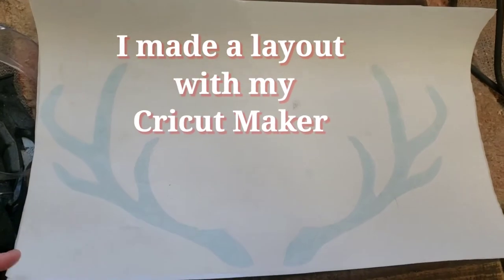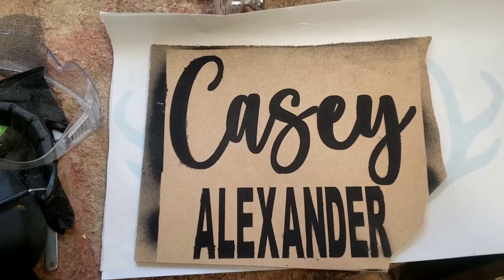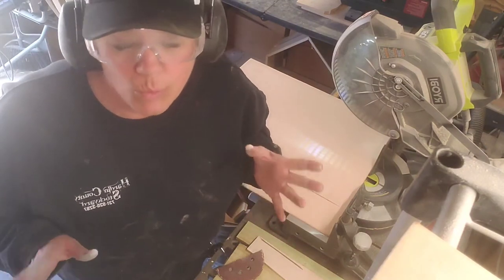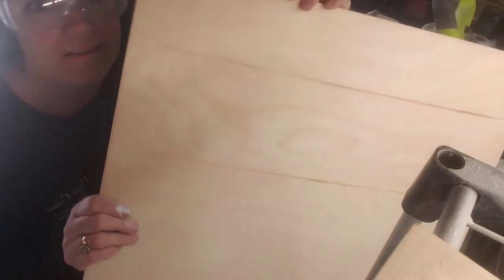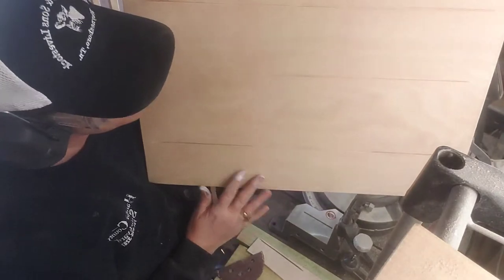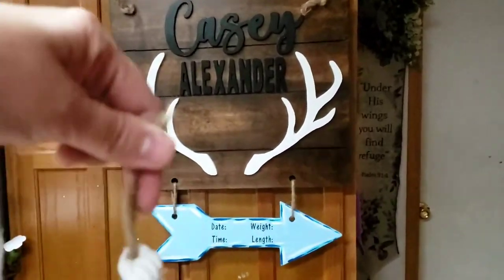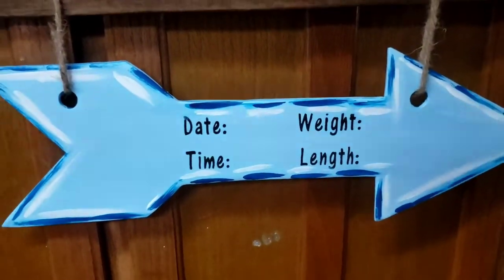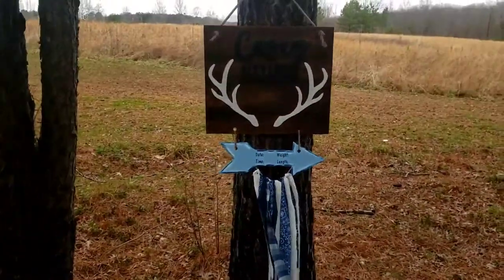Baby Deer Antler Birth Stat Sign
Showing how I cut names out with My router instead of a Lazer Printer or Scroll Saw